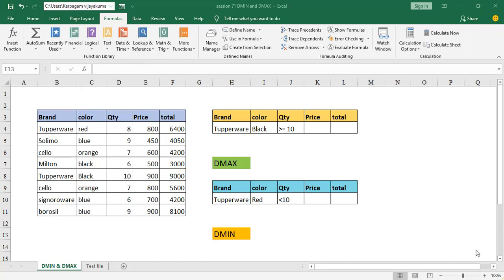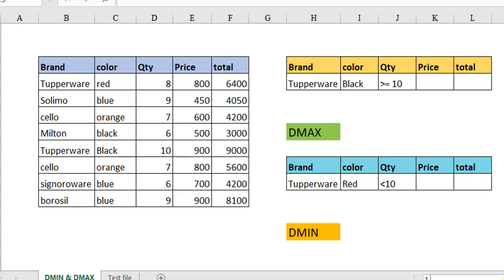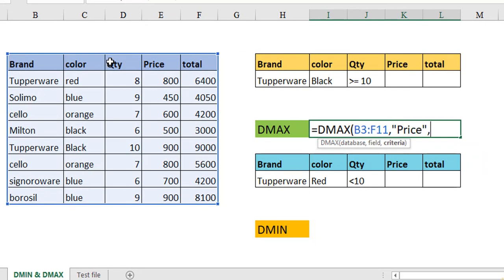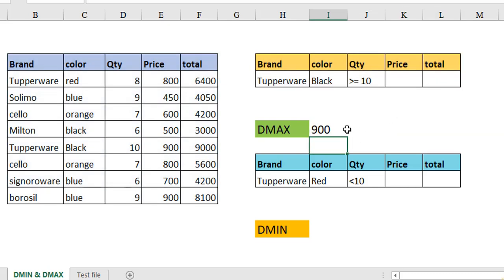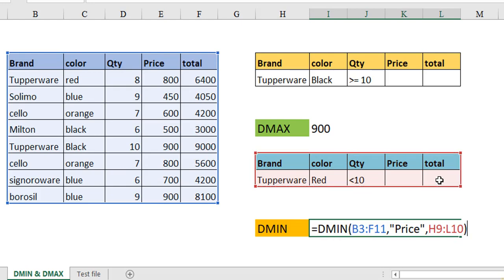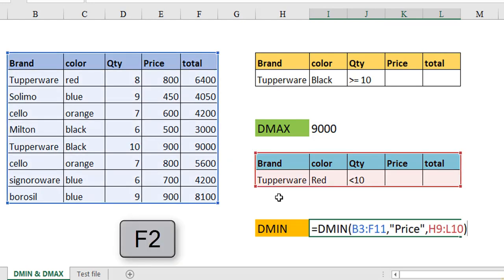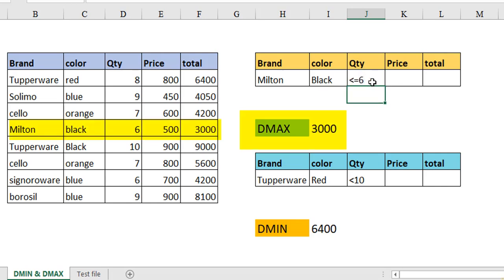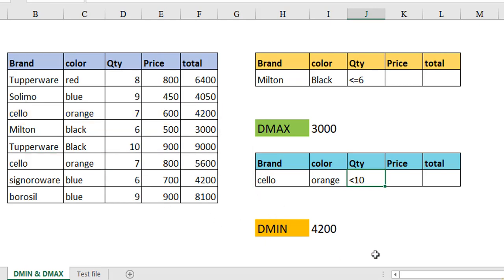Save lots of time with DMAX and DMIN function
In this video, you will learn how to use DMAX And DMIN function effectively.

DMIN and DMAX are database function. With these function, you can extract the data by modifying the filed according to the requirement.

DMIN DMAX MSEXCEL Database function.